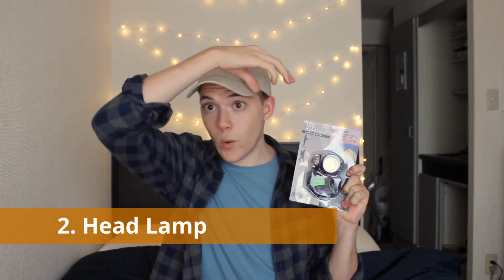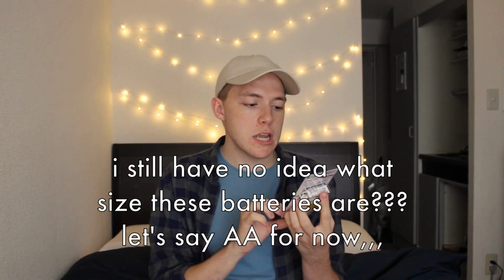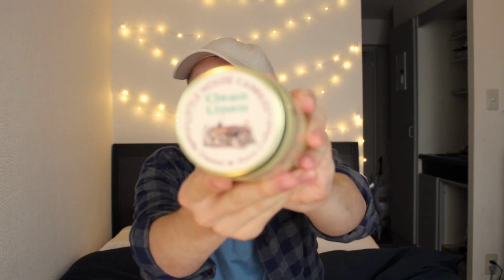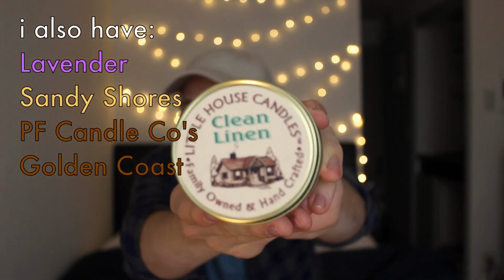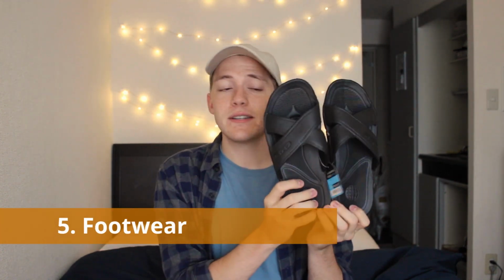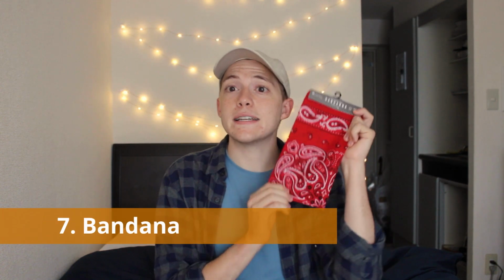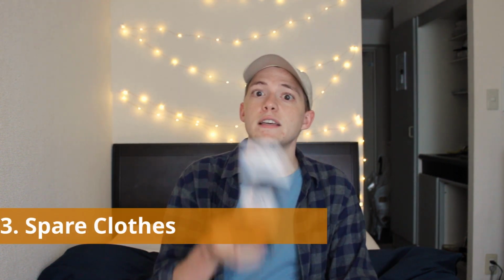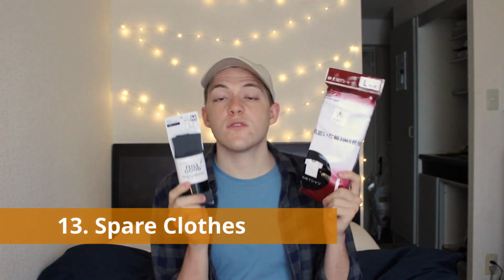TYPHOON HAGABIS PREPARATION KIT // What to Pack in a National Disaster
Yesterday, October 12th, was one of the biggest storms in Japan in the past 50 years. I luckily stayed safe in my apartment, but with over 5 deaths and dozens injured, preparing yourself can save you in more ways than one!
I put together this kit with (most of) the items I need to grab and go should I have to evacuate due to natural disasters in the future. Don't take chances!!